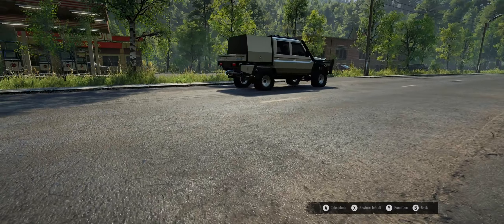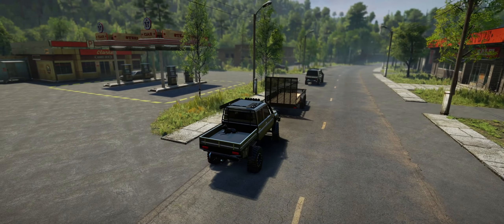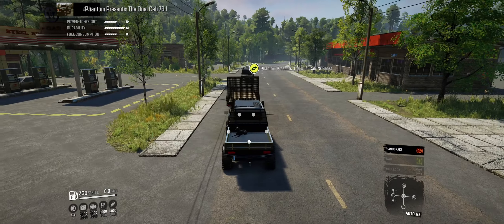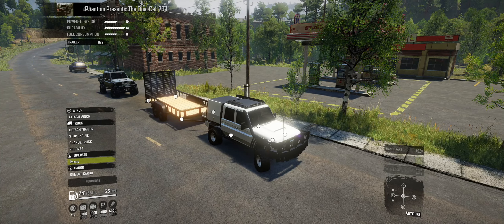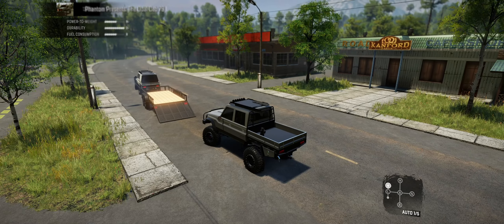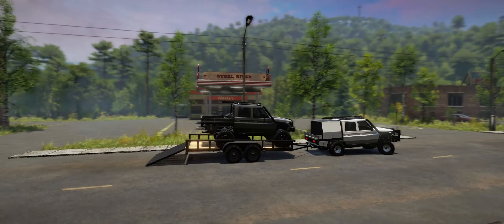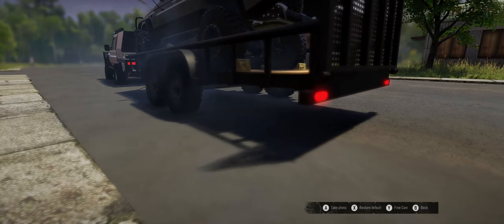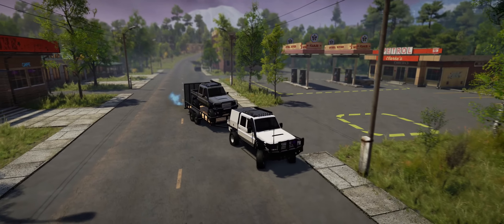How To Pack & Load Trailers with rigs/cars In SnowRunner Help Video [ How To ]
Use code YEETBURGER in the Epic games item shop!

Want the fastest internet in Australia? - Save $50 and use the referal code 7942337